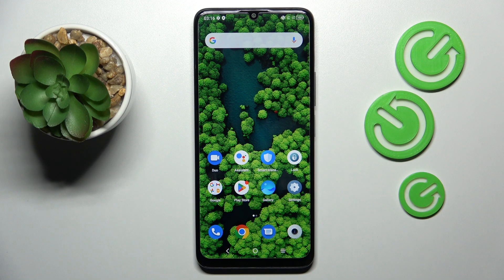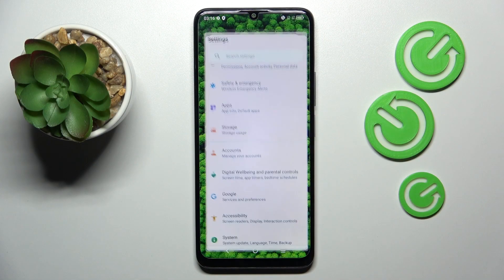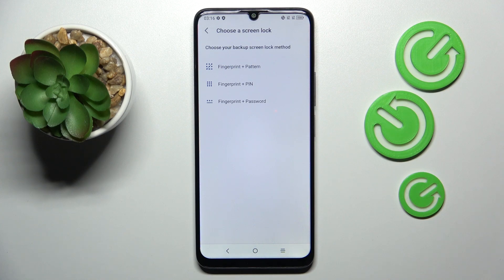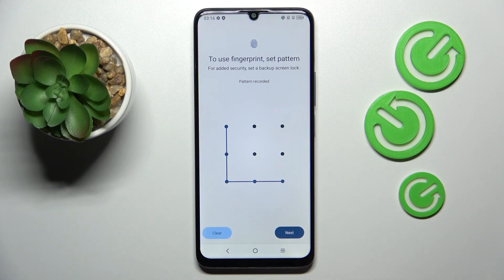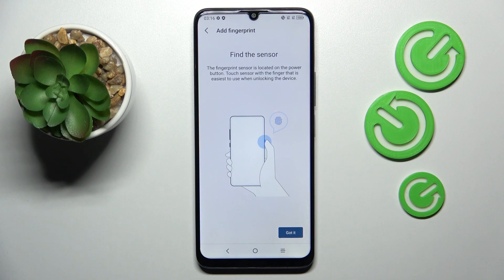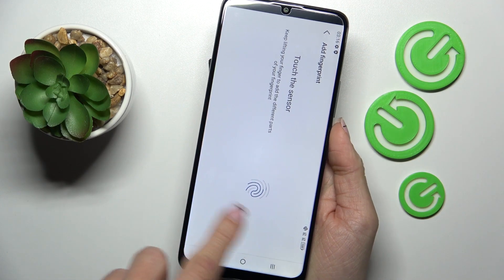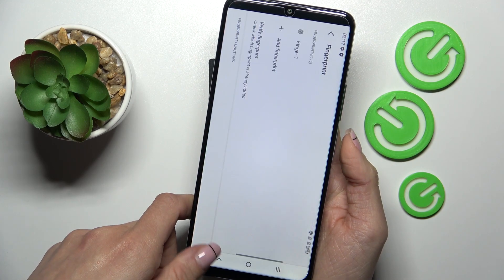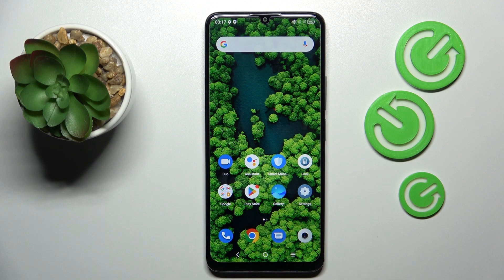How to Add Fingerprint on TCL 40 SE?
In this tutorial video, we'll show you how to easily add a fingerprint on your TCL 40 SE smartphone. Fingerprint recognition provides a convenient and secure way to unlock your device and authenticate various actions, such as accessing apps or making secure payments.

How to set up fingerprint on TCL 40 SE
How to register fingerprint on TCL 40 SE
How to add fingerprint lock on TCL 40 SE